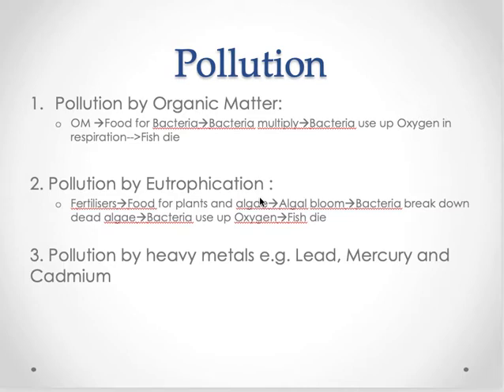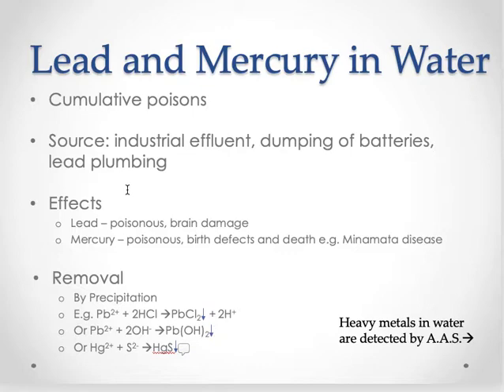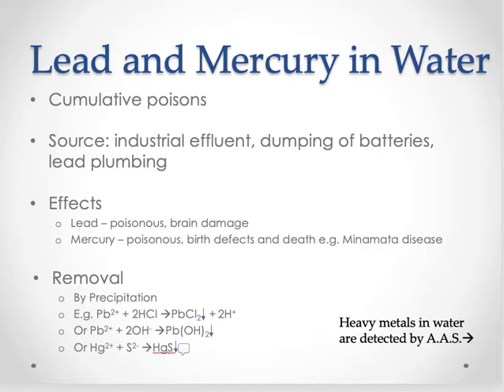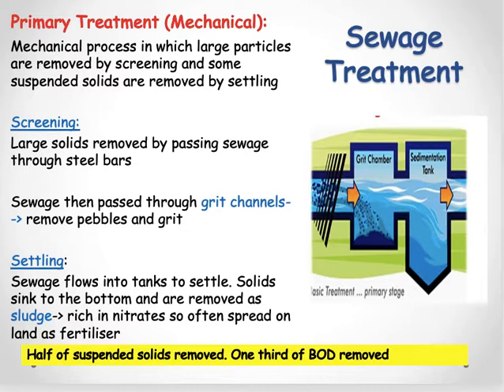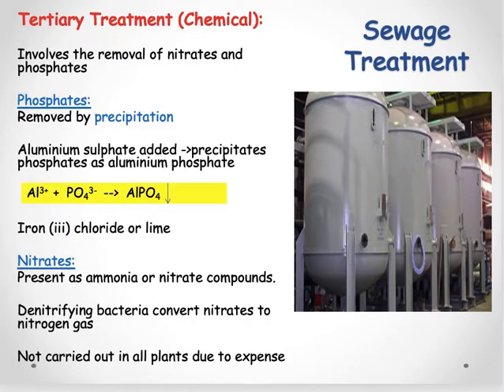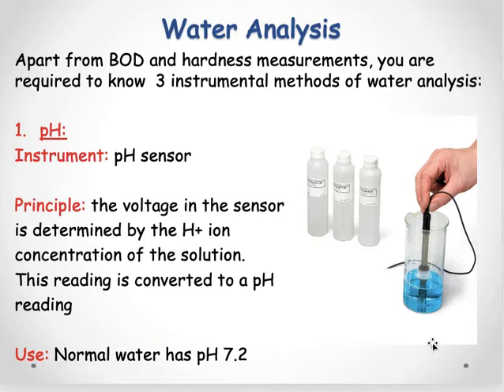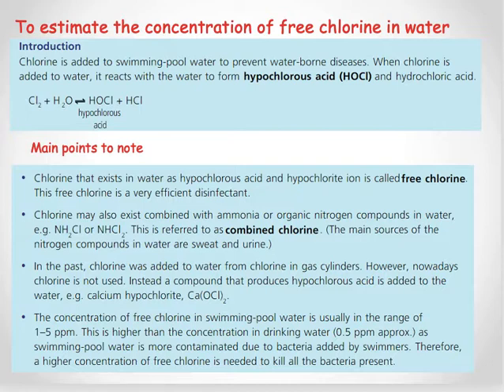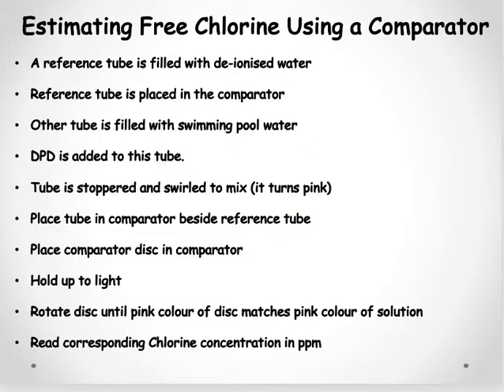Heavy Metal Pollution Sewage Treatment and Instrumental analysis of Water